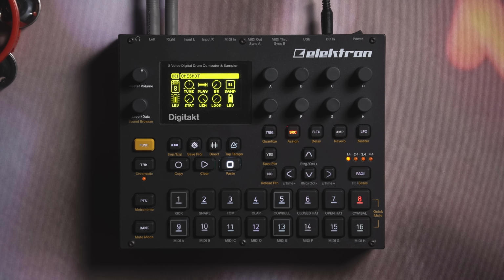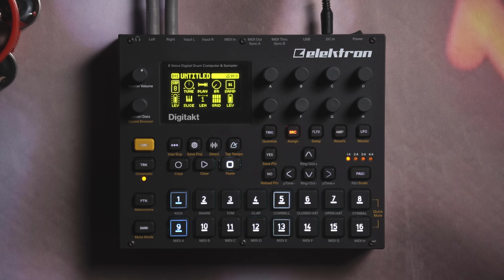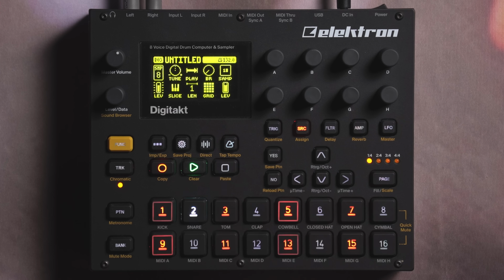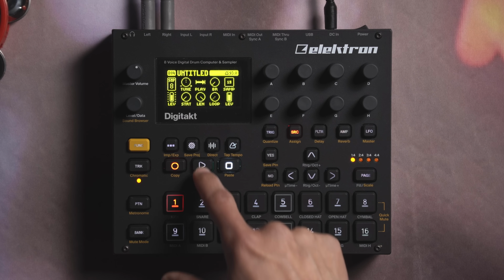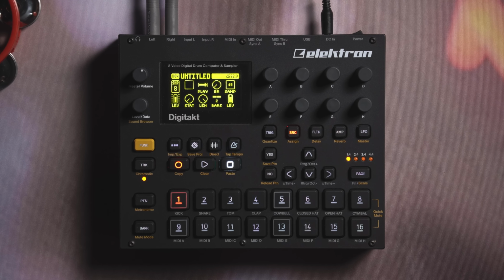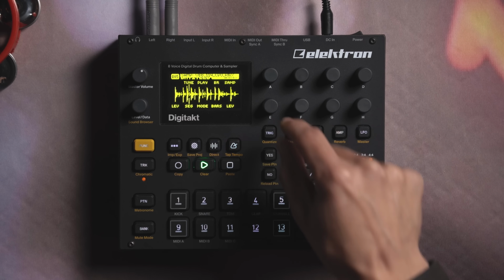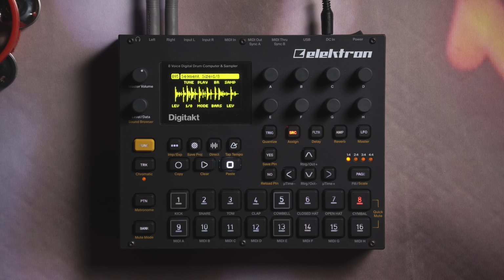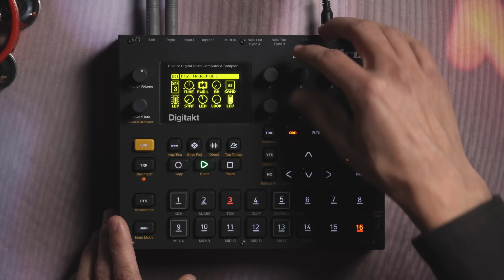Digitakt 4 Machines Tutorial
In this Digitakt tutorial, we explore the 4 machines that come with the 1.50 Digitakt Upgrade. We also cover some creative tools that allow us to push Digitakt's sequencer and samples further. For example, using Trigless Triggers to parameter lock values without re-triggering samples, using random locks in the Slice machine to get new rhythmic ideas, or using the Werp machine to really pull apart samples and turn them into completely new elements.

00:00 Intro
00:23 Slice Machine
03:04 Repitch Machine
04:37 Werp Machine
06:27 Oneshot Machine